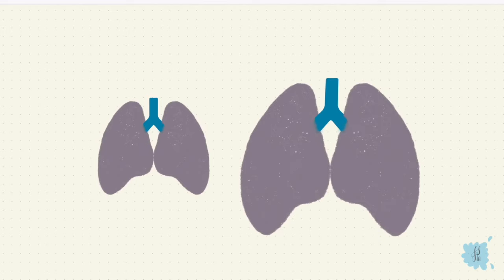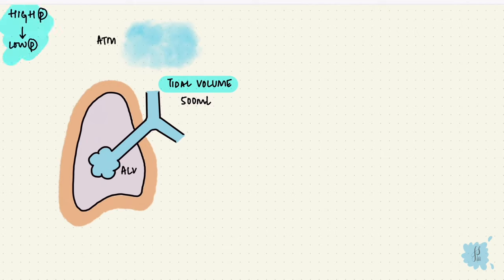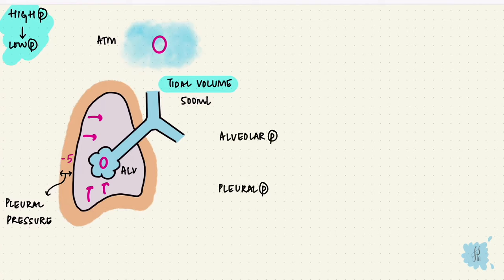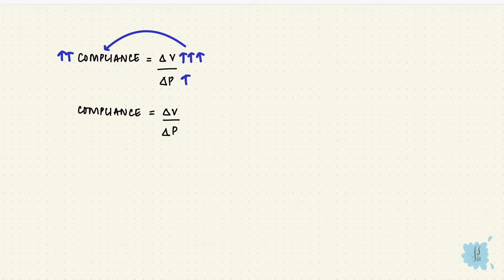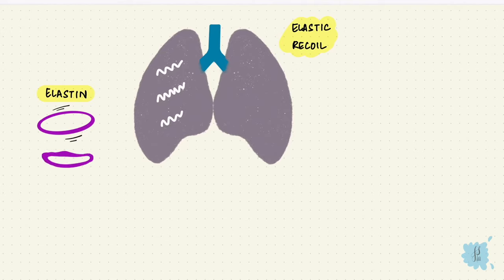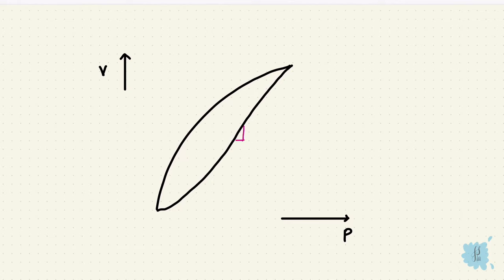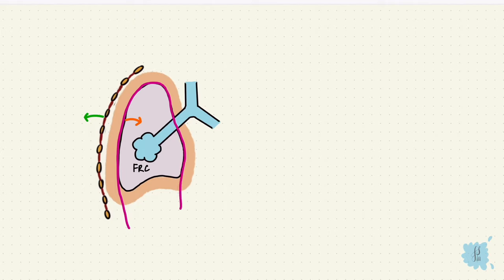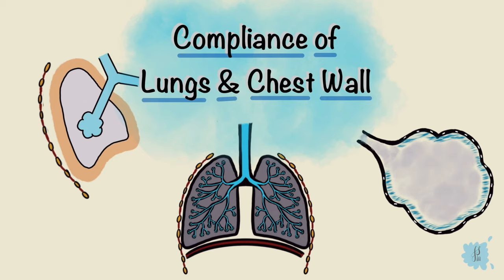Lung and Chest wall Compliance | Breathing Mechanics | Respiratory Physiology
✨In this video, I talk about lung compliance and elasticity, the factors affecting compliance, and how lung and chest wall compliance work together. I made this video, because i struggled with understanding it for a long time. So I did my best to simplify it. I hope it helps you out! ☀️

0:00 - Intro
0:25 - Volume and Pressure changes
2:51 - Understanding Compliance
3:19 - Lung Elasticity
4:24 - Compliance diagram (Hysteresis)
4:57 - Compliance of the lung-chest wall system

📚Factual References & for Further Reading:
- Costanzo’s Textbook of Physiology
- Openstax Anatomy and Physiology

🌤 Note:
These are just a collection of my notes. So treat them the way you would treat borrowed notes from a friend. 📝